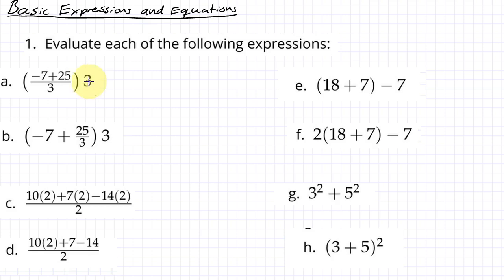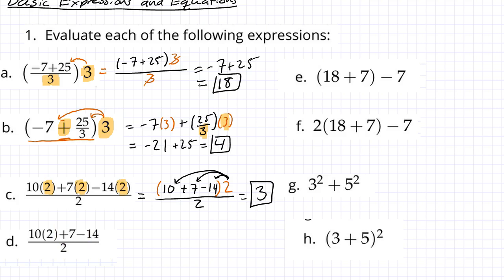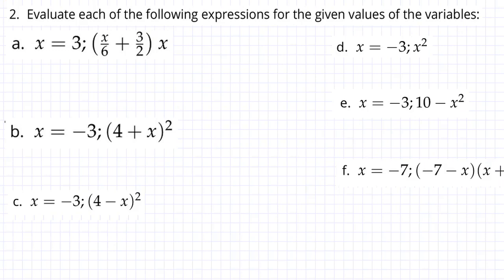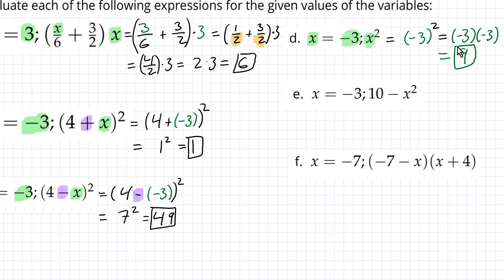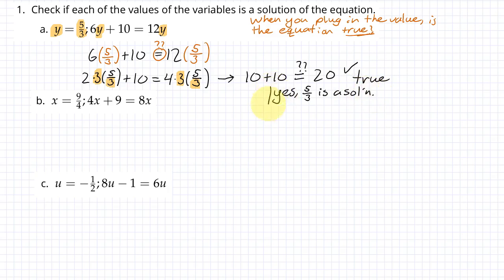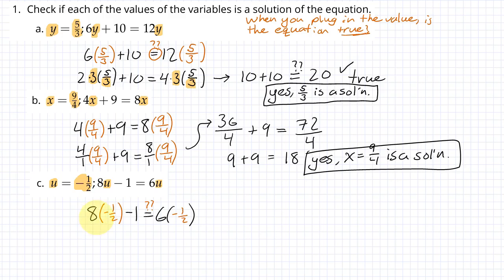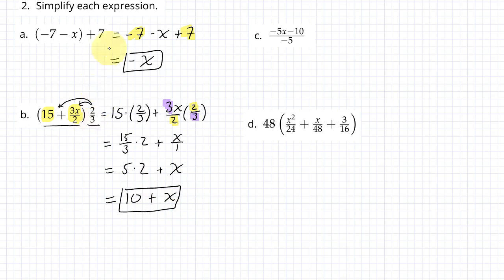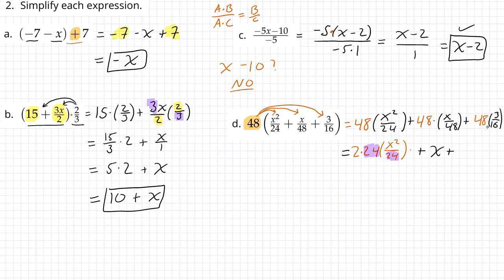Section 0.1 - Basic Expressions and Equations (part 1)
If this review section was tough, you'll need lots of extra practice. I recommend